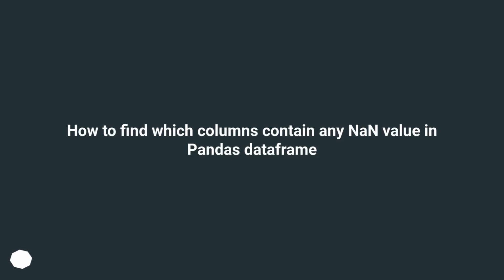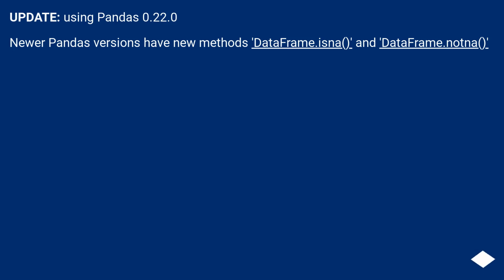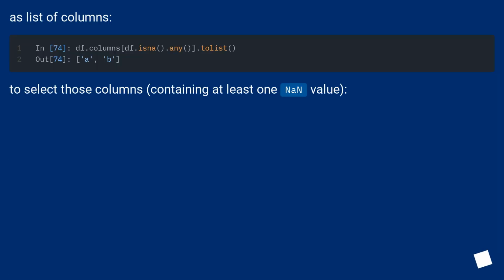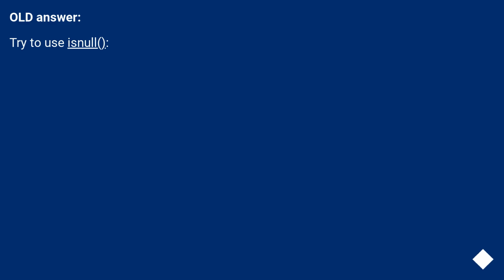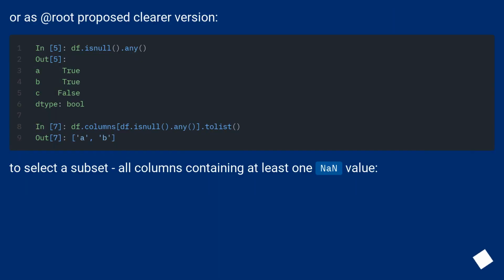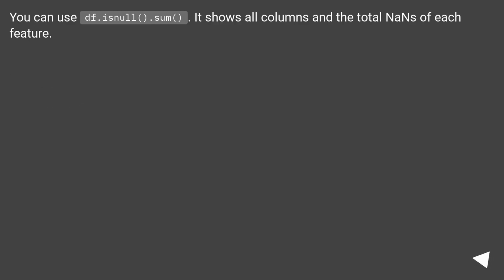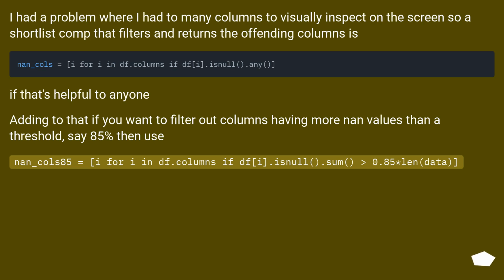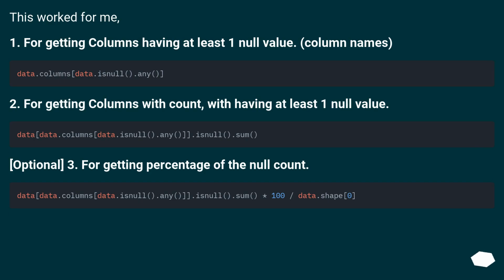How to find which columns contain any NaN value in Pandas dataframe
Chapters
00:00 Question
00:27 Accepted answer (Score 399)
02:21 Answer 2 (Score 43)
02:36 Answer 3 (Score 25)
03:19 Answer 4 (Score 13)
03:52 Thank you